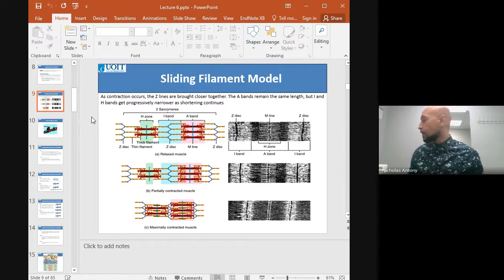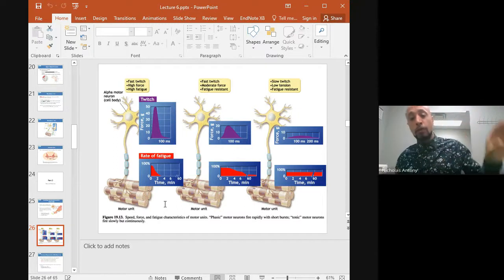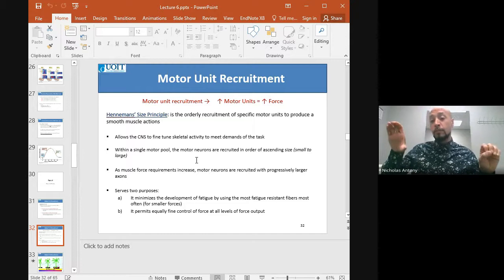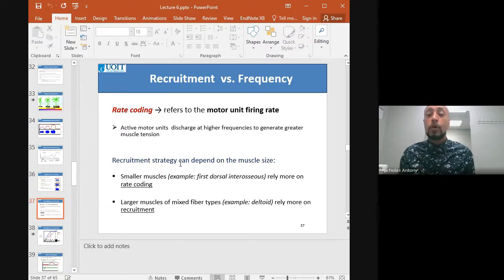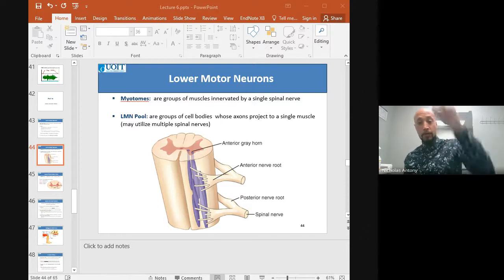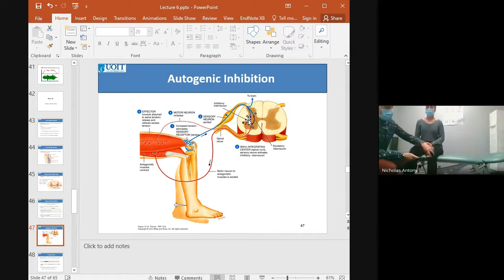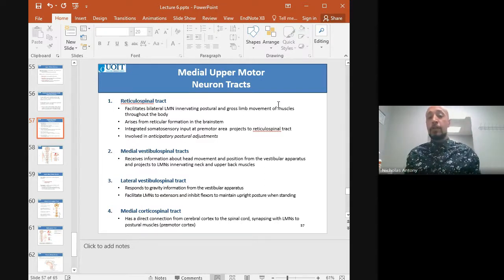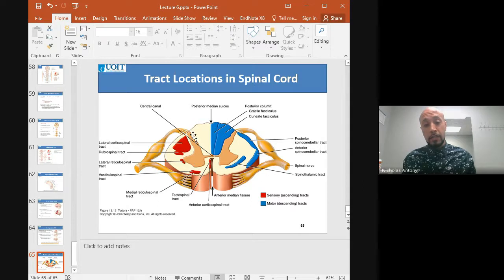KINE 1110 - Lecture 6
KINE 1110 - Lecture 6 - March 7, 2022